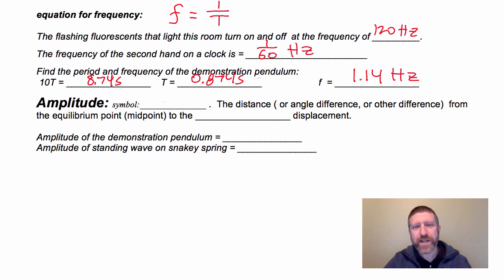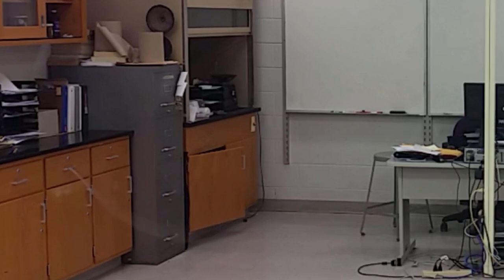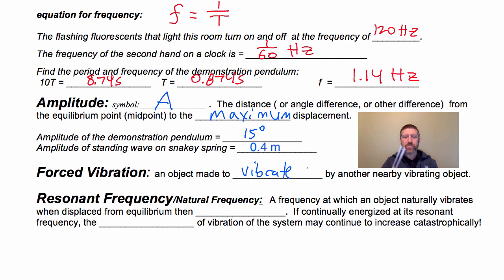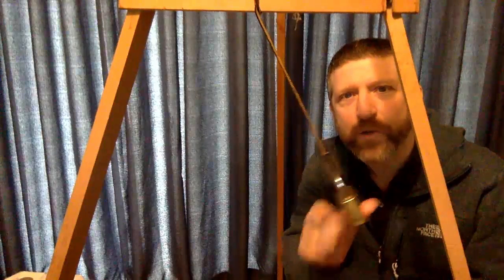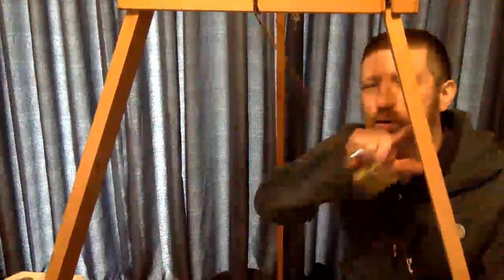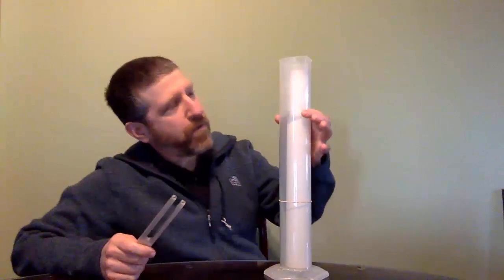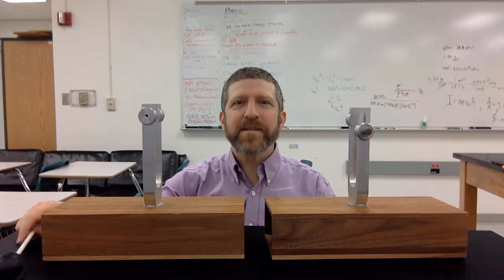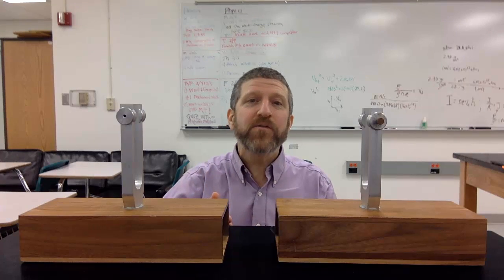12.01 Amplitude, Forced Vibration, Resonance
Table of Contents:

00:00 - Amplitude
02:23 - Forced Vibration
03:19 - Resonance
05:09 - Tacoma Narrows Bridge Collapse